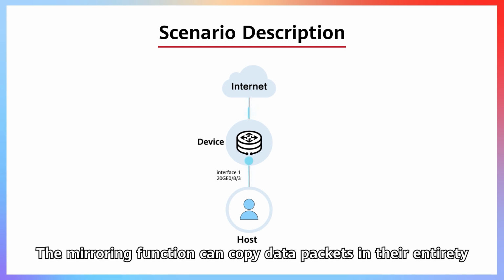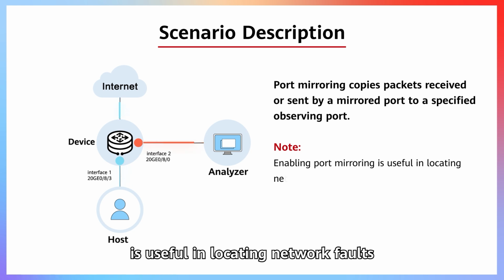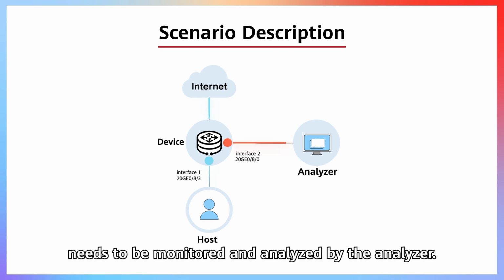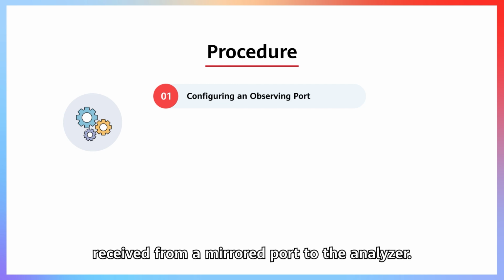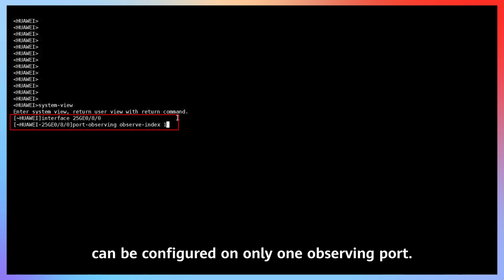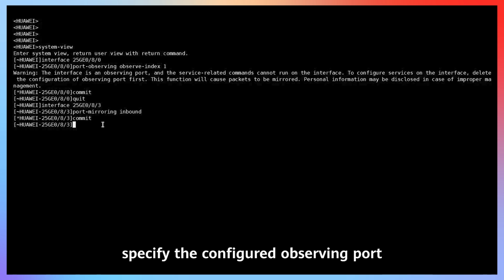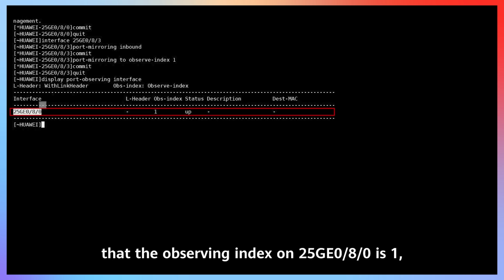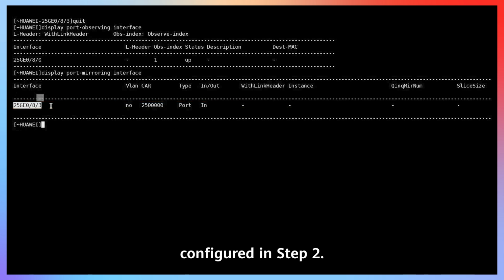How Do I Configure Port Mirroring on a NetEngine Series Router?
This video describes how to configure port mirroring on a NetEngine series router.